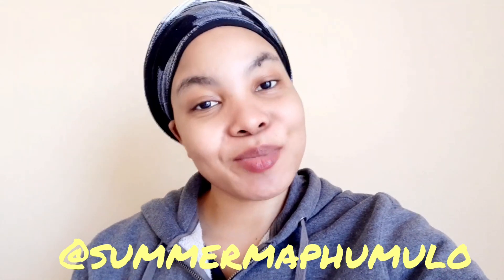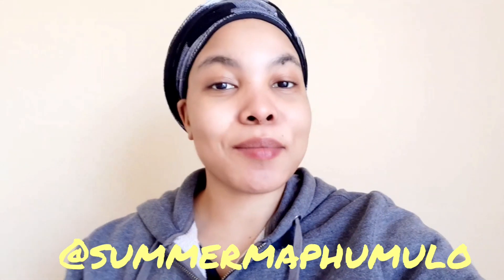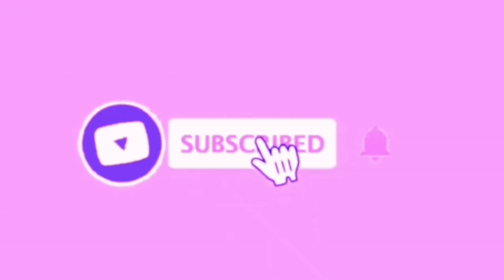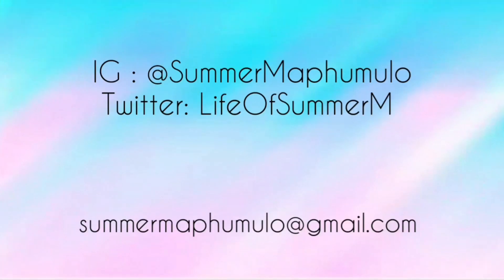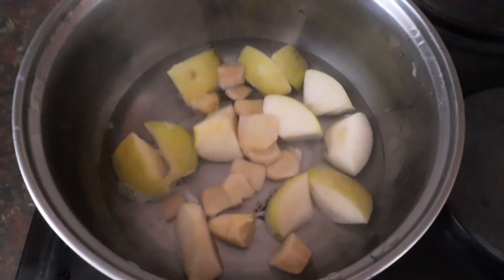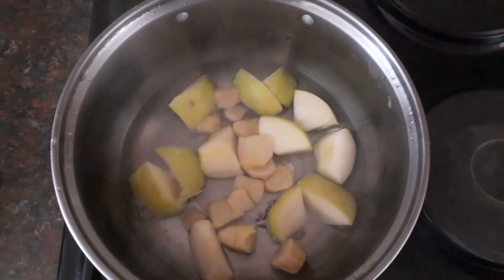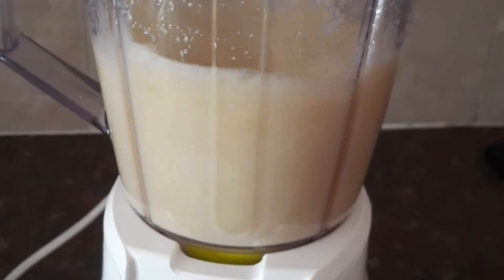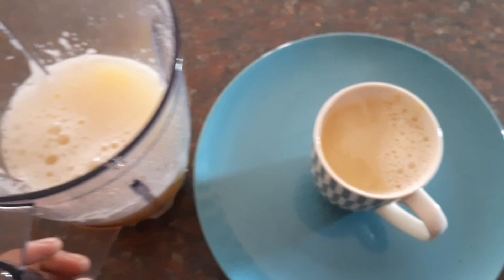SMALLER WAIST |LOSE BELLY FAT |SUMMER MAPHUMULO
This is a home remedy that helps you burn fat in just 7 days.

You can drink it whenever you like but it's more effective if you drink it every morning on an empty stomach and at night before bed.